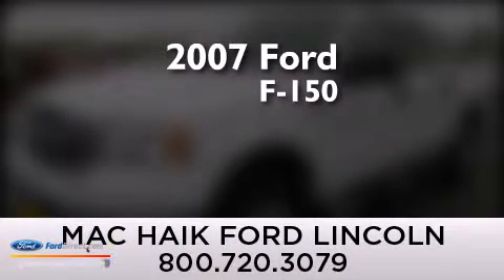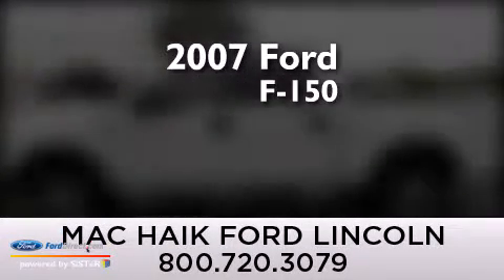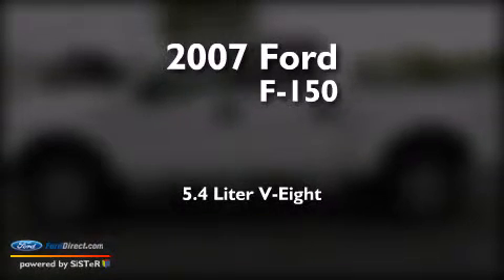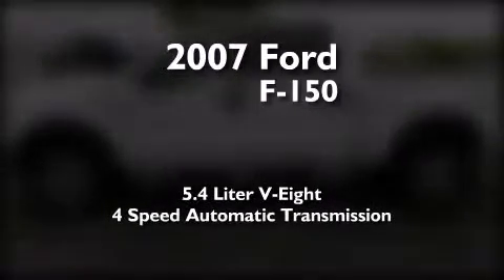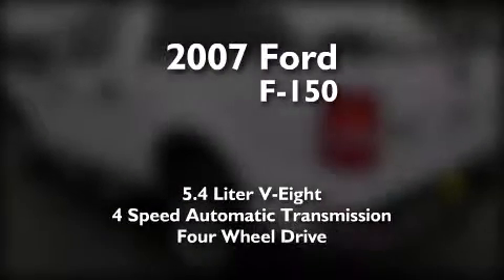Preowned 2007 FORD F-150 Georgetown TX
We have been honored to serve the Georgetown TX area , we promise that your experience at our dealership will exceed your expectations ! Year : 2007 Make : FORD Model : F-150 Engine : 5.4L V8 24V MPFI SOHC FLEXIBLE FUEL Trans . : 4-SPEED AUTOMATIC Exterior : OXFORD WHITE Miles : 98,284 Interior : TAN Stock : J10969 Mac Haik Ford Lincoln South IH-35 Georgetown , TX 78627